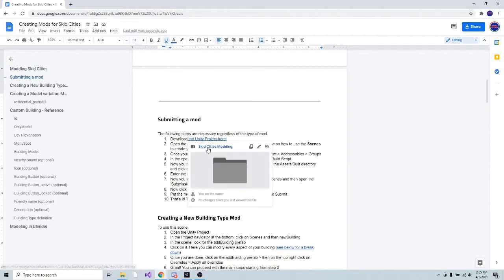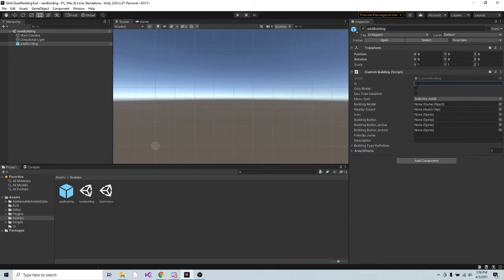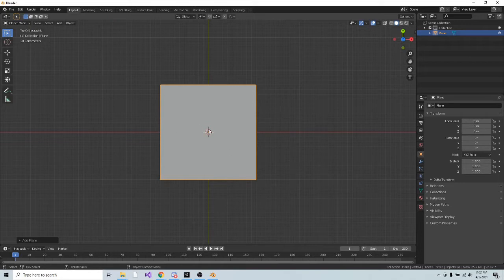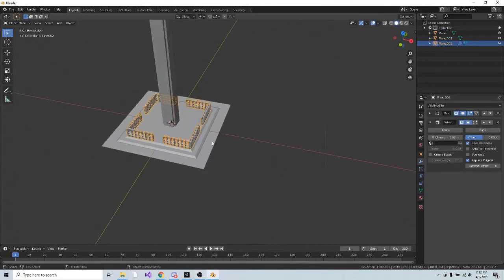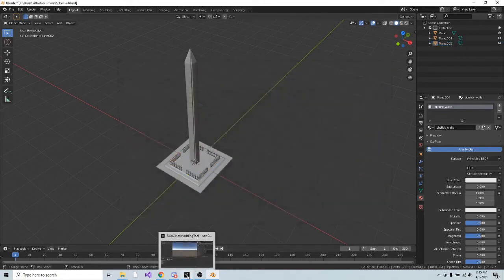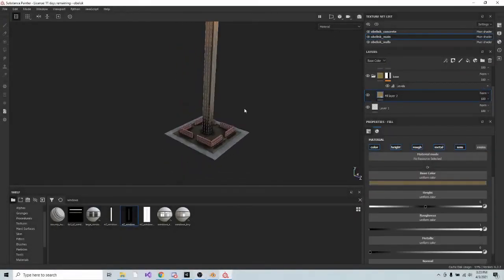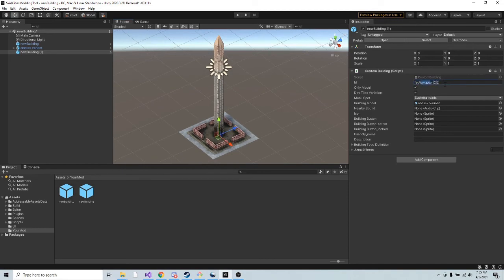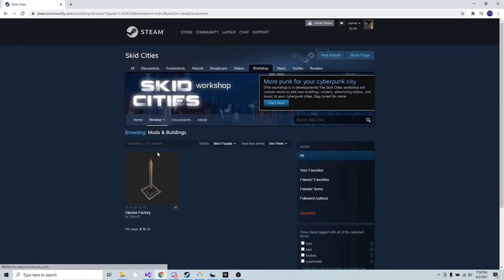How to create a mod for Skid Cities - Adding models (Steam Workshop Tutorial)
In this tutorial, I will show you how to create a mod for Skid Cities. This is the first part of the tutorial. In the second part, I will show how to add a completely new building.

0:00 Intro
4:18 Using the Unit Project
6:47 Creating the 3D model
13:05 Exporting the model to Unity
17:00 Texturing
21:07 Finalizing the mod
25:19 Submitting the mod